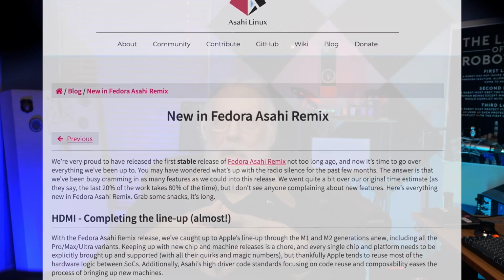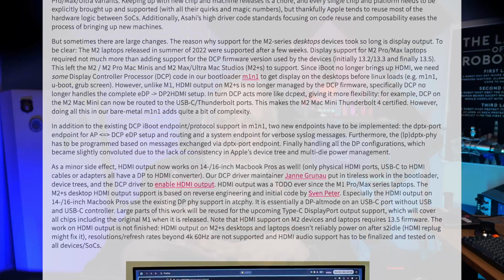Asahi Linux Impressions After 2 Years as a Daily Driver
I started using Arch Linux under Asahi Linux on a M1 Mac Mini in March, 2022.  It was the first alpha release.  I have continued to use Asahi Linux as a daily driver to produce the videos on this channel.  In August of 2023, I migrated from Arch Linux over to Fedora 39  KDE.  Which I am still using today.  KDE is 5.27 not the 6.0.x version which has become available at the end of February.  These are my thoughts on the amount of progress the Asahi Team as made in 2 years and my thoughts about using it in my daily workload.

AI Thumbnail: a Cyberpunk cityscape far into the future, something Asahi Linux will surely be present for

Chapter
00:00 - Overview
00:36 - Asahi Linux as come a long way
01:41 - August 2022 Update
02:49 - Native GPU Support
03:45 - Fedora Dev Team begins working with Asahi Linux
04:54 - Current Asahi Linux Features
07:23 - My Thoughts